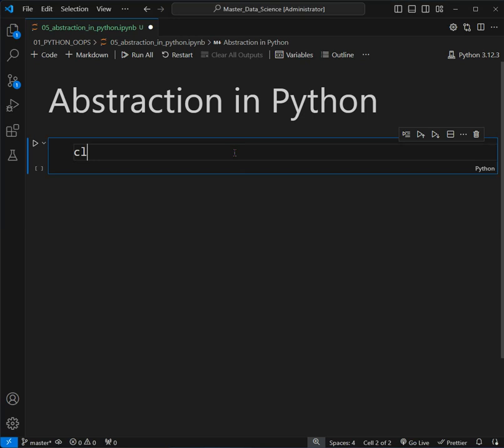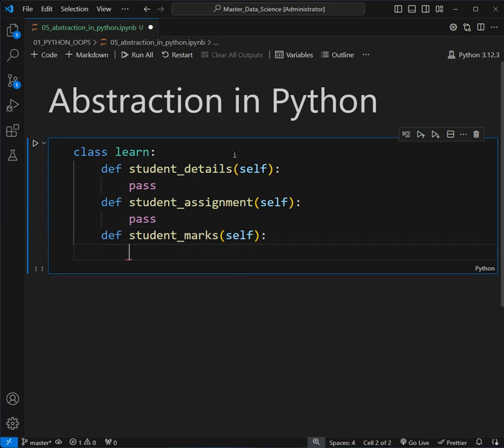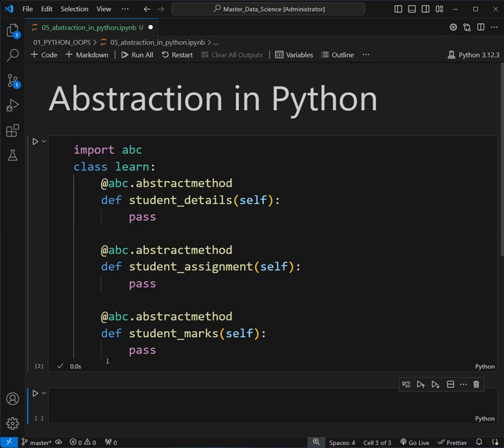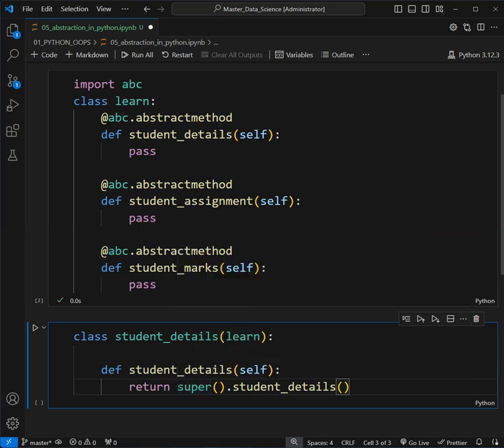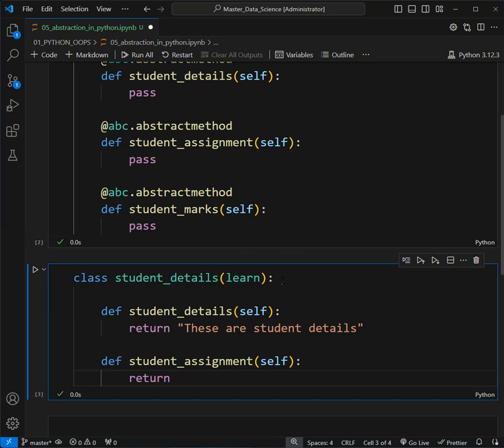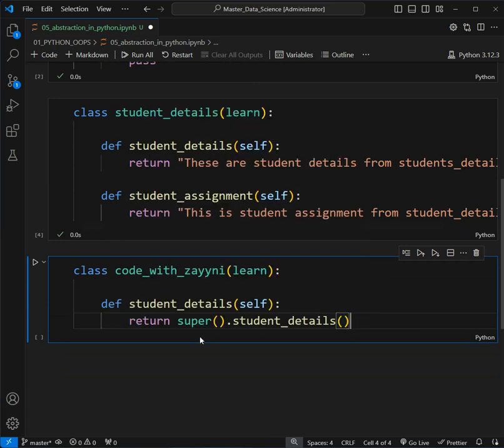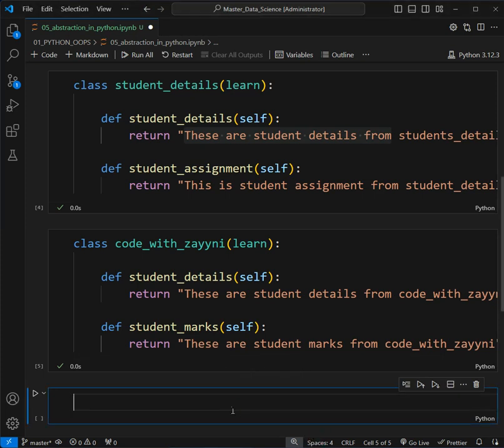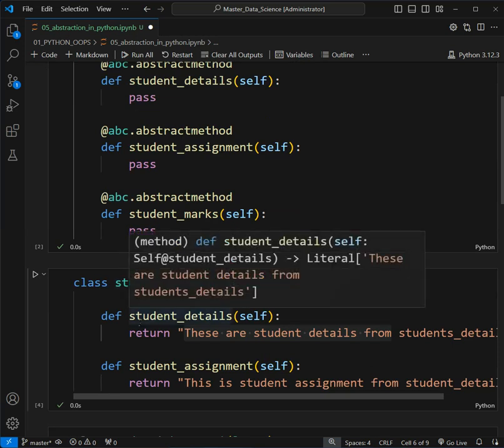Abstraction in Python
This video covers the basic principles of OOP in which we are going to study about abstraction.